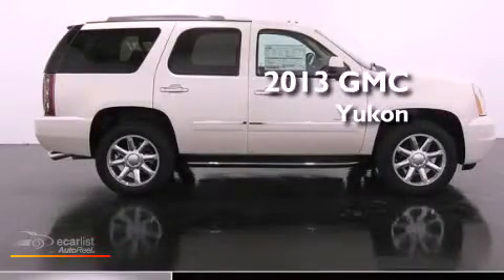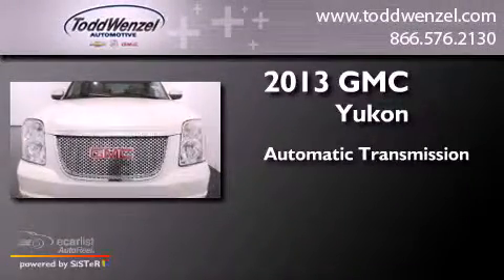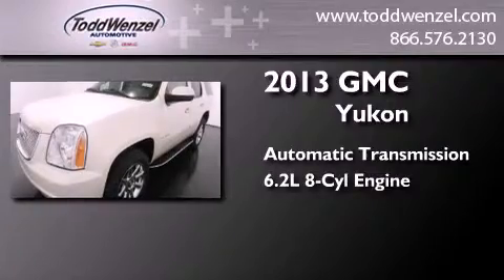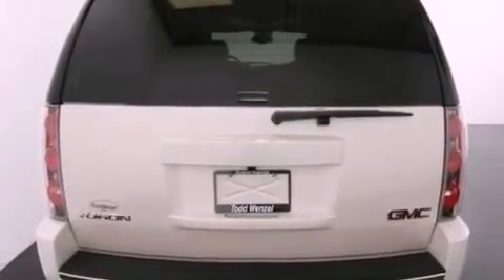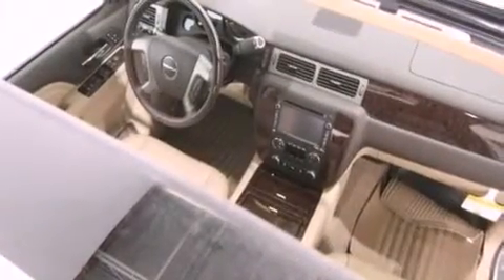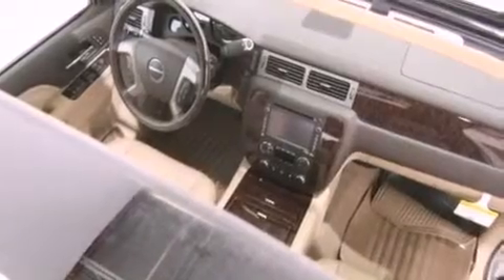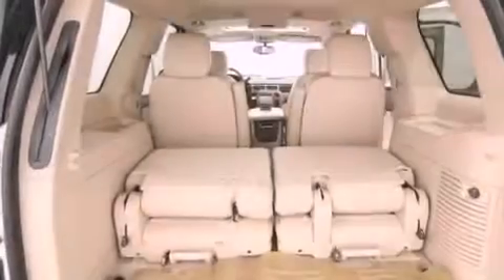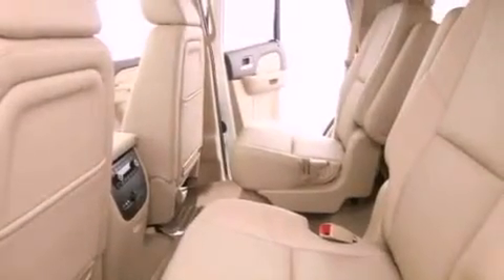2013 GMC Yukon Gran Rapid MIssissippi 49512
Year : 2013
 Make : GMC
 Model : Yukon
 Engine : Engine, Vortec 6.2L Variable Valve Timing V8 SFI , Active Fuel M
 Trans . : Automatic

 Miles : 10